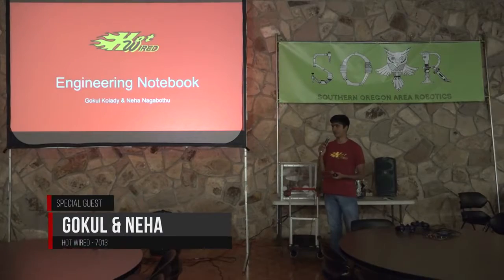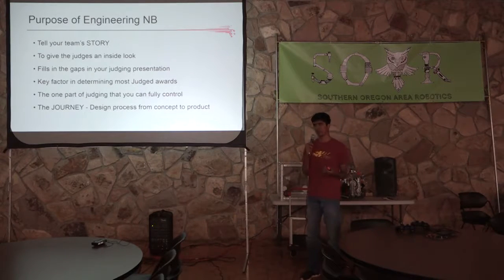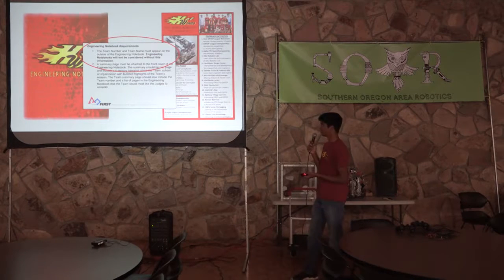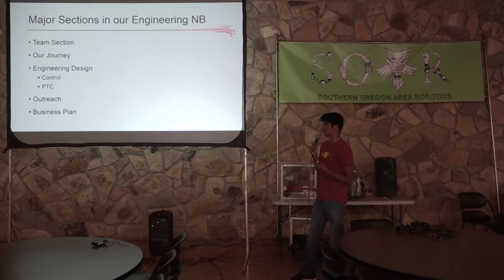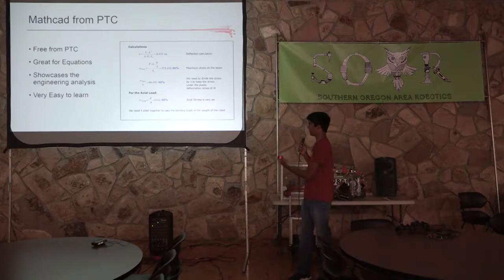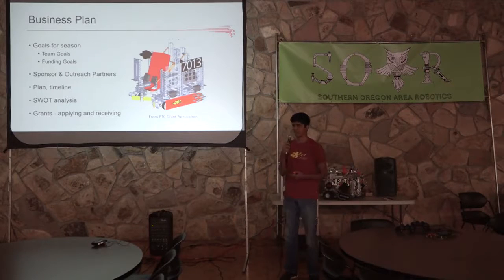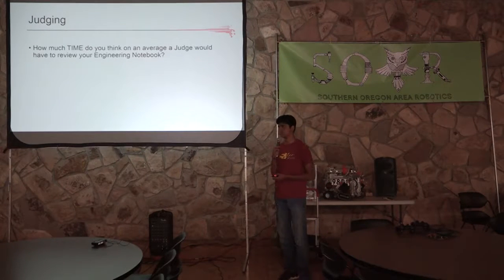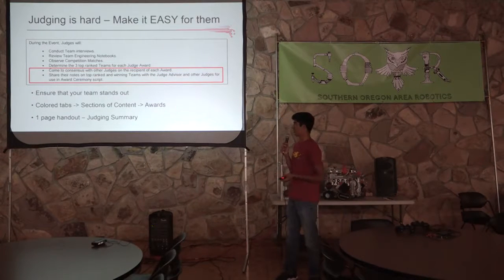How to get started on FTC Engineering Notebook @ SOAR workshop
FTC 2016 World Inspire Team shares their tips about getting started on the Engineering Notebook